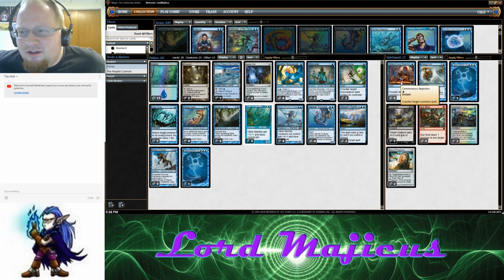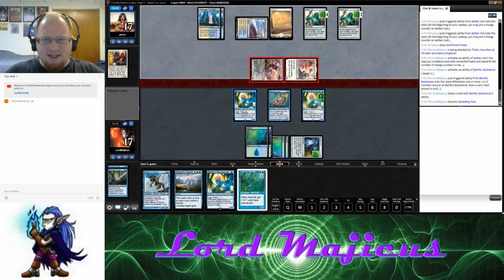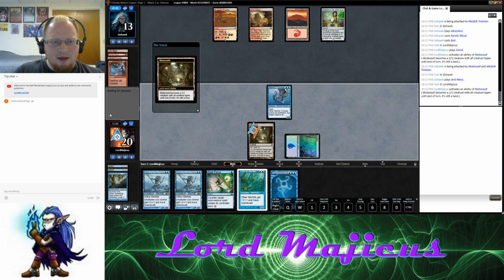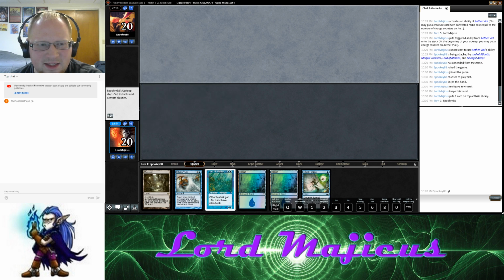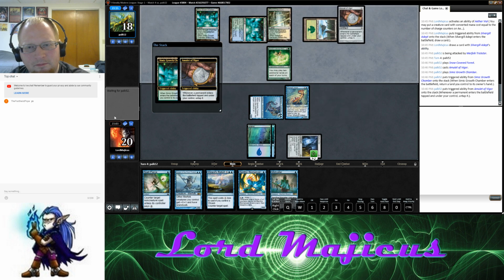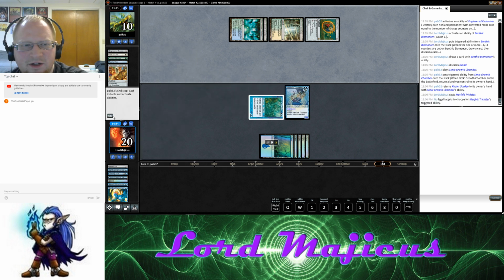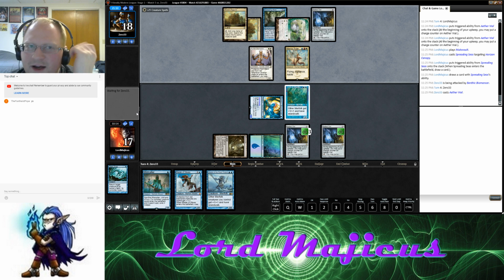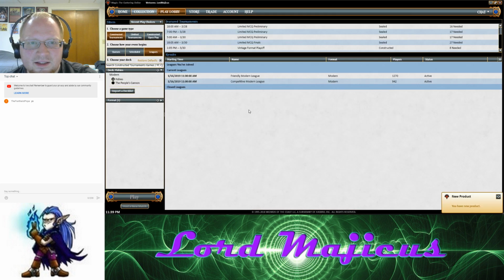Merfolk In Modern Ep. 6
Merfolk in Modern MTG on MTGO